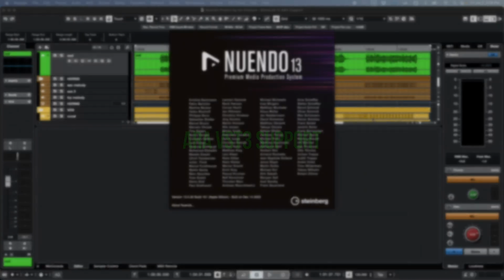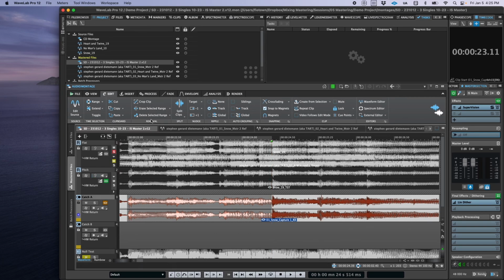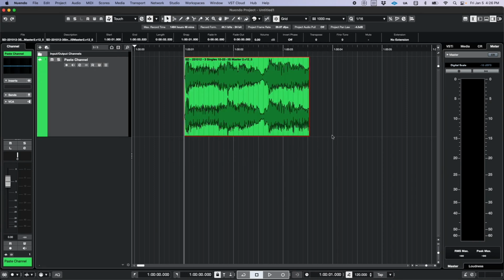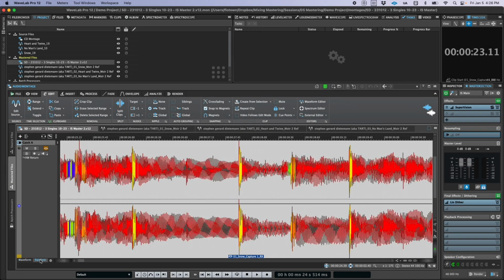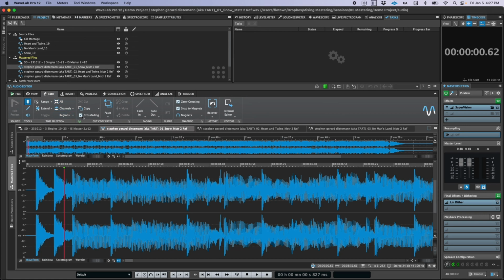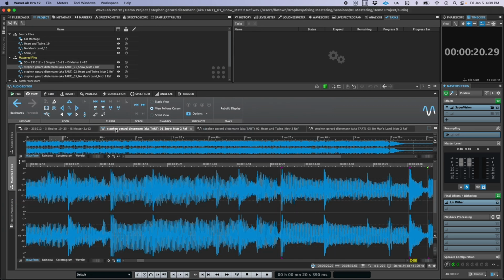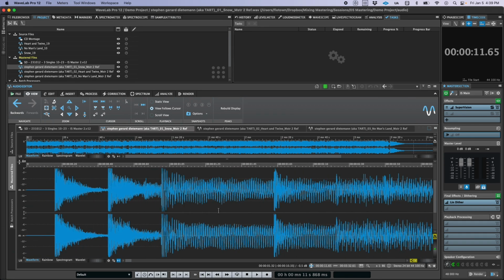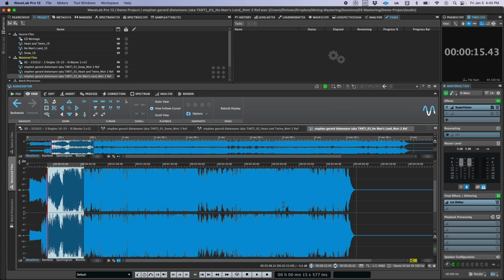Improved Editing Experience | New Features in WaveLab 12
Steinberg WaveLab 12 brings you an improved audio editing experience, including support for using it as an ARA2 extension within your favourite DAW. Many features of the waveform editor, audio montage and audio processing have also been substantially enhanced, making WaveLab 12 the ultimate mastering DAW.